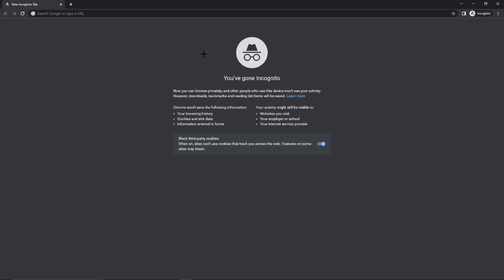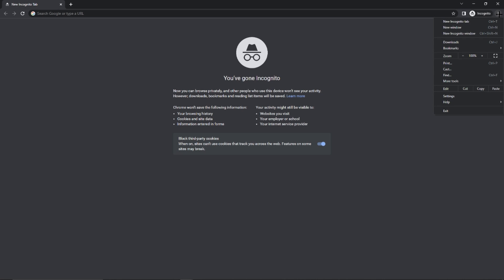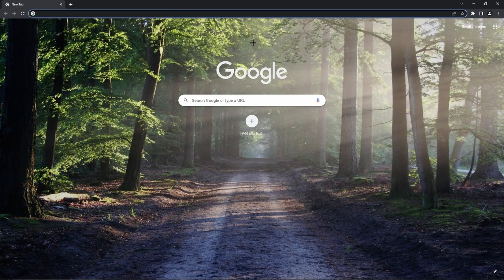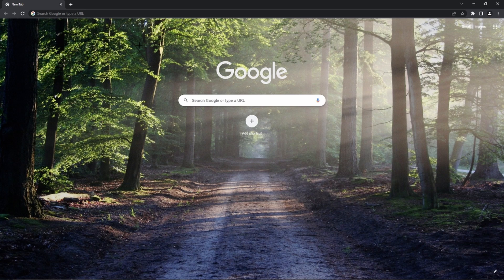How To Disable Incognito Mode On Google Chrome - Tutorial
In this video, I will show you how to use disbale incognito mode on Google Chrome.